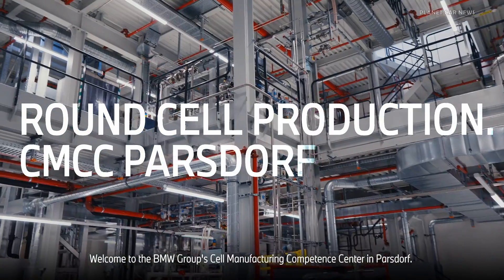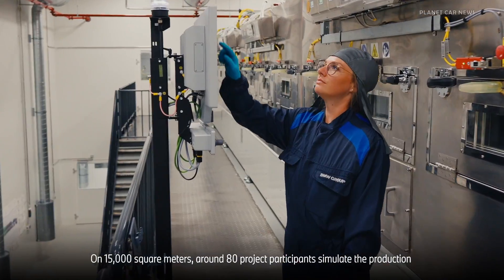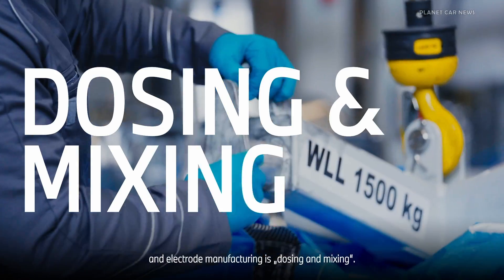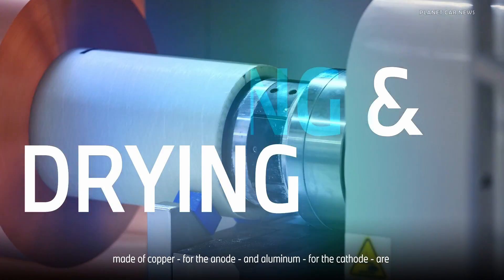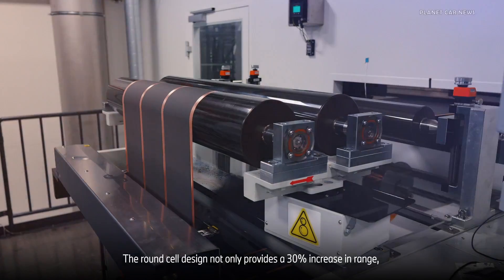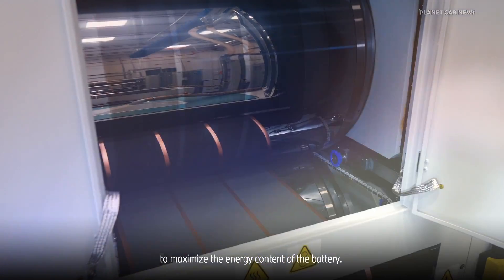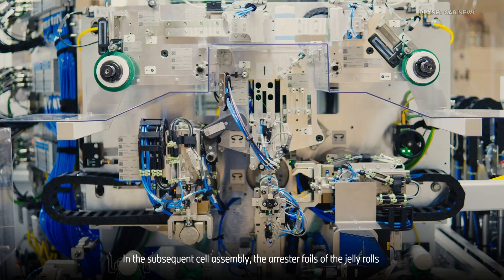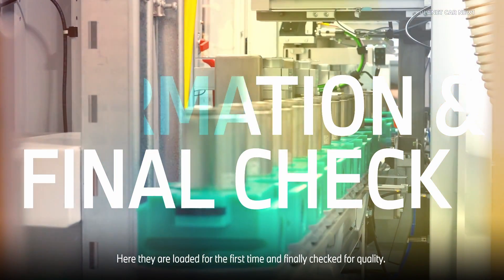BMW Battery Cell PRODUCTION In Germany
A tiny piece of the future began rolling off the production line in Parsdorf today: 95 millimetres tall, cylinder-shaped, with a diameter of 46 millimetres. These are the new battery cell samples – like those that will be used in the models of the Neue Klasse from 2025 onwards – being produced at the new Cell Manufacturing Competence Centre (CMCC) in Parsdorf. The BMW Group is thus positioning itself to ramp up electromobility efficiently and showcasing its leading role in battery cell technology.

Source : BMW